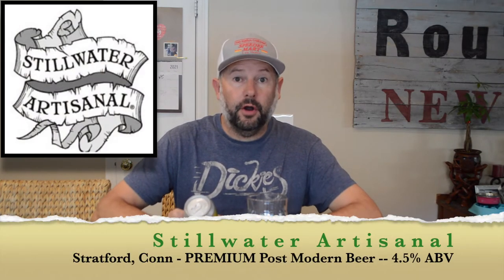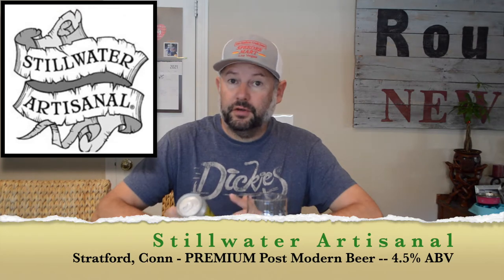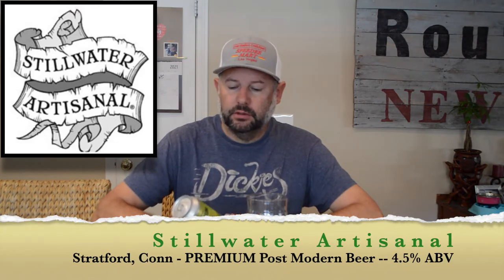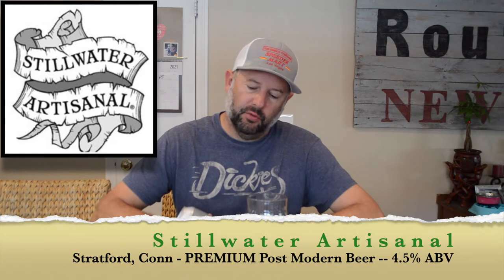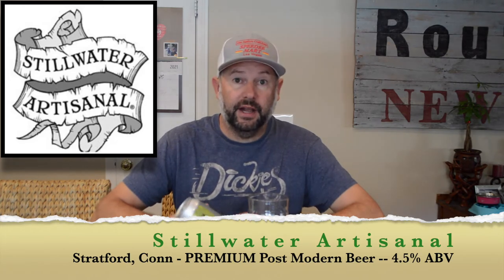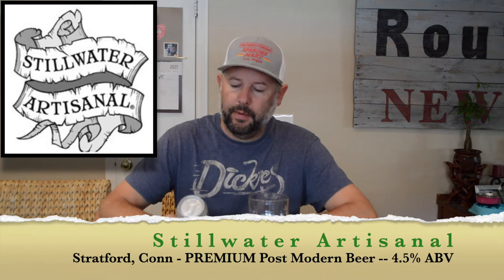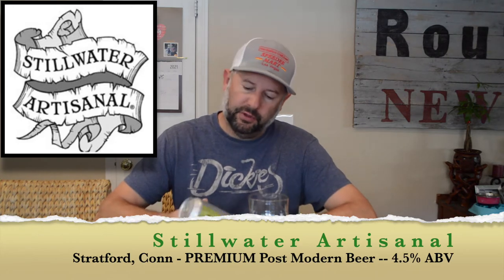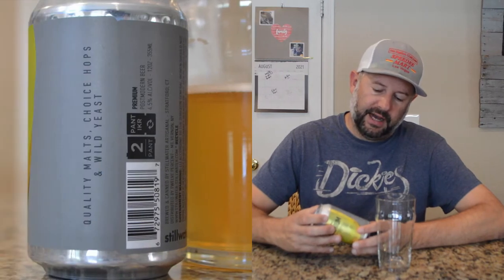Stillwater Artisanal Beer Review -- Watercolor Artwork -- No Mask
Stillwater Artisanal Beer Review